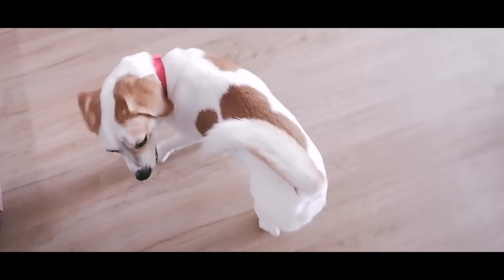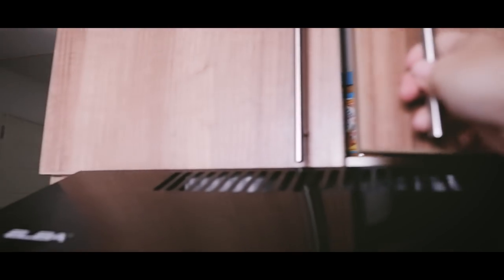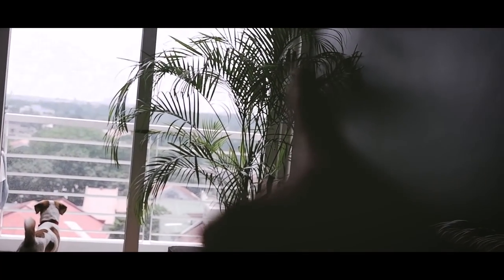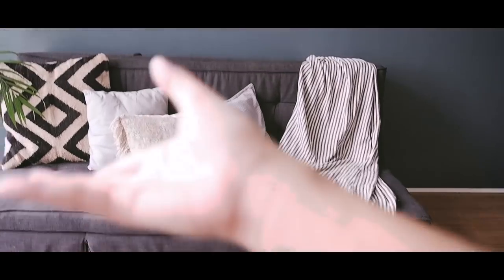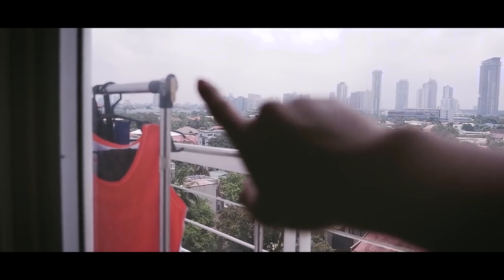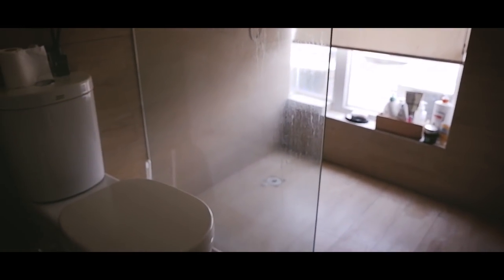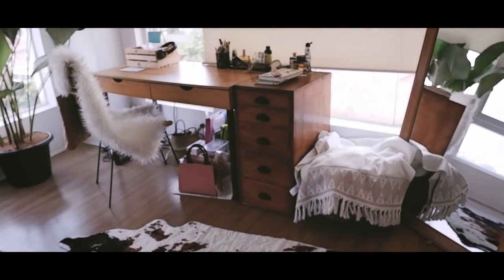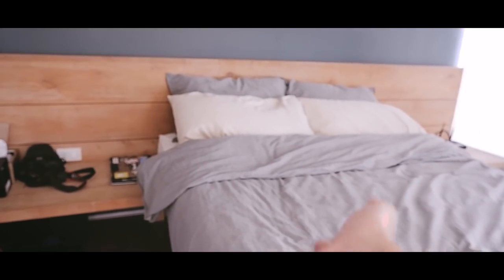New Condo Tour ft. my dog Bacon! | Rhea Bue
Another big decision I made in my life! I finally got my own 2 bedroom condo and this has been keeping me busy the whole month since I'm really hands on when it came to decorating my own space and doing all the chores. Nevertheless, I'm glad I finally made this move and I can't wait to share my humble abode. Enjoy watching! :)

EQUIPMENT USED:
♡ Fujifilm X-T100 with 16mm f1.4 lens